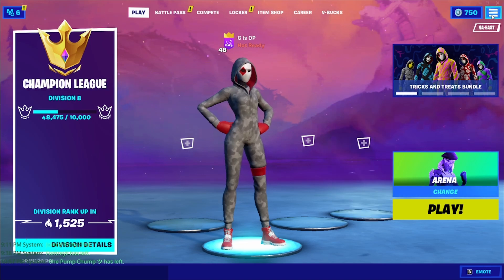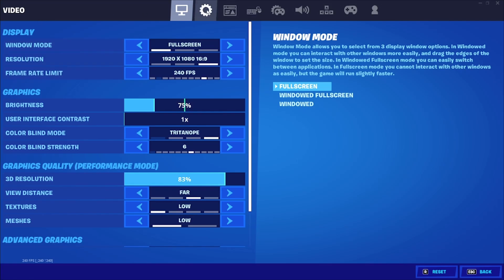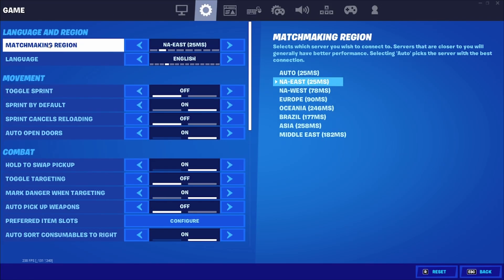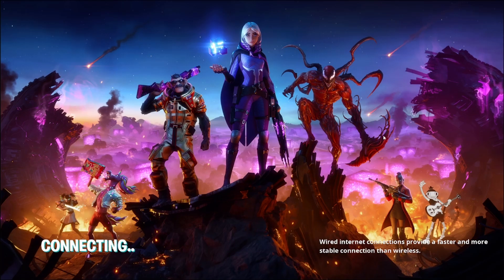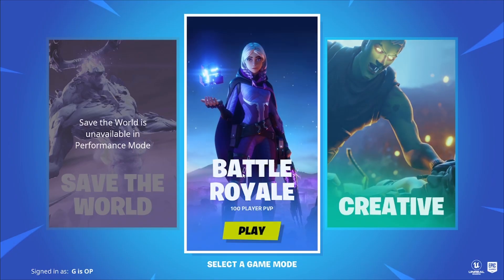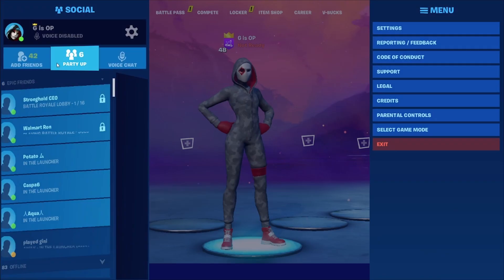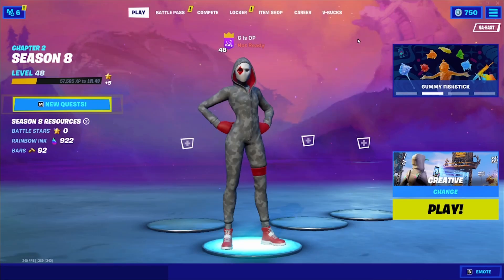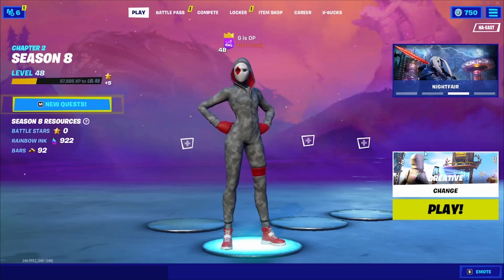How to Fix: Your Account Level Does Not Meet The Requirements to Play Error (Fortnite)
Today G explains how to fix this dreaded error that is common in Fortnite!

Fortnite Support a Creator Code: 54immortals

Comment “IMMORTALS” if you see this!